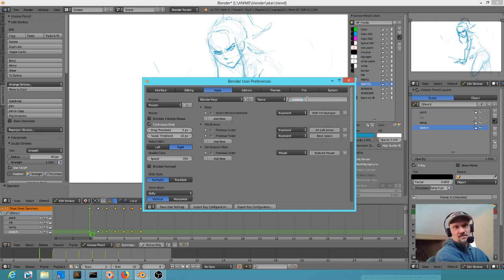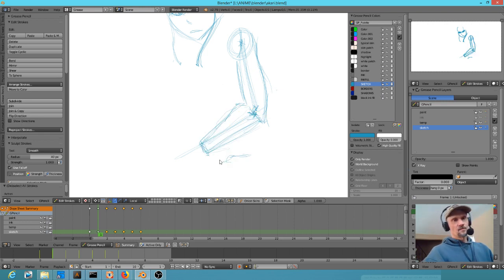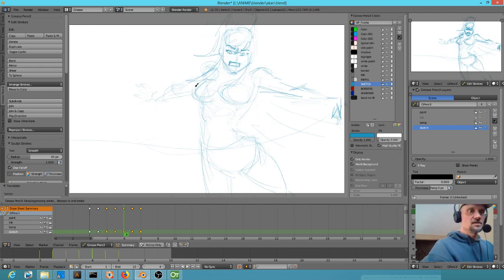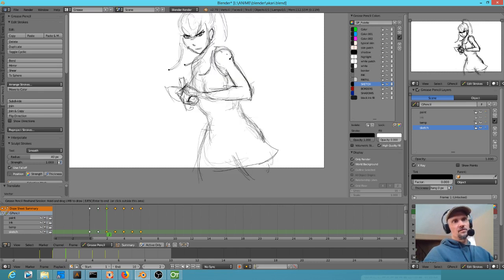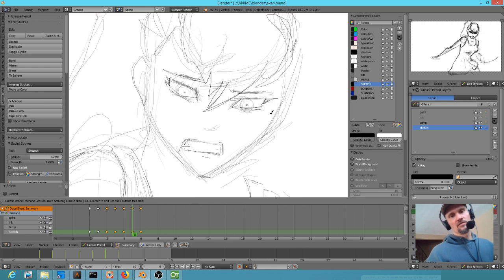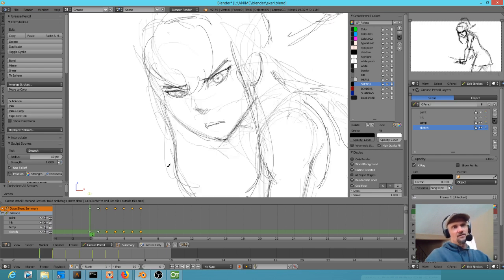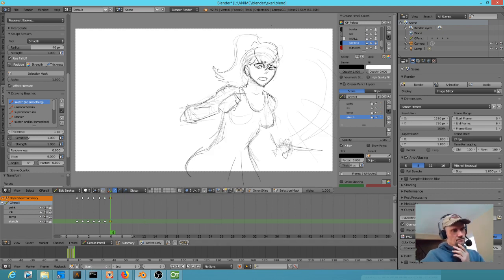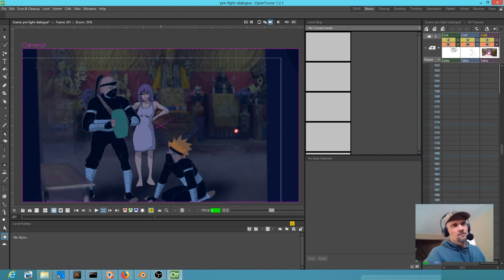Blender Grease Pencil - anime keyframes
My youtube analytics don't lie - YOU are WAY more interested in blender gp than opentoonz... no biggie... up to the pencil test stage it's a wash to me, so I went ahead and did some breakdowns in blender gp and then showed how to properly import them into OpenToonz for later ink n paint!